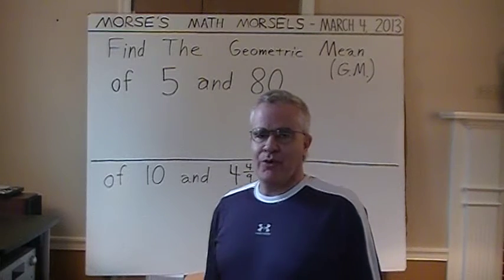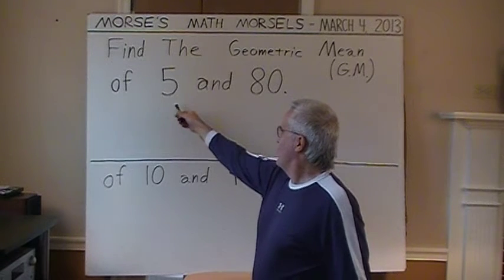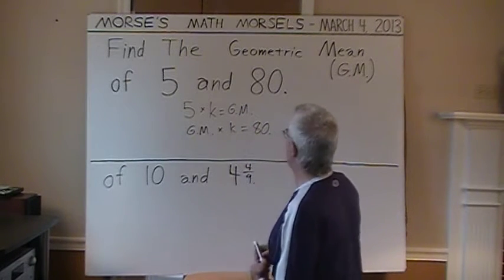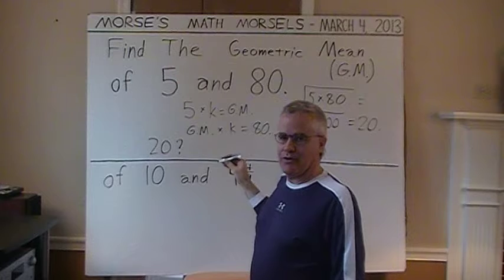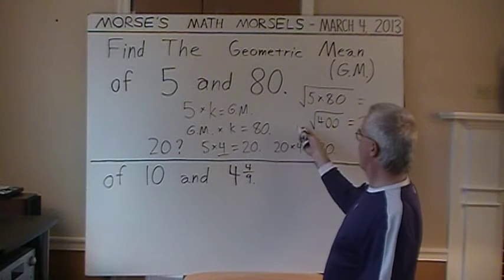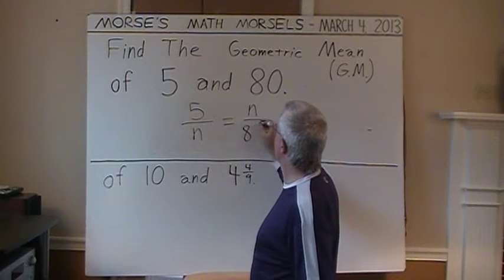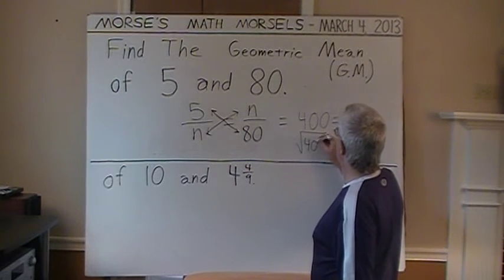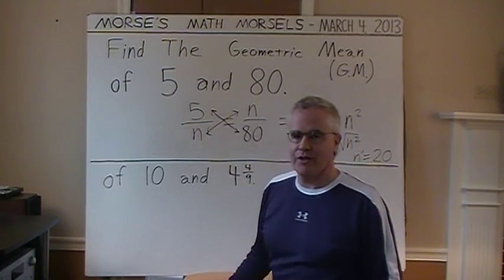Mathematics - a Geometric Mean between two numbers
What is a "Geometric Mean?"  This example uses the number 5 and 80, and explores finding the one positive geometric mean of them.  That is, 5 times some number X will give the geometric mean M, and then M, in turn, multiplied by X will give 80.  Or, the proportion 5/G equals G/80.